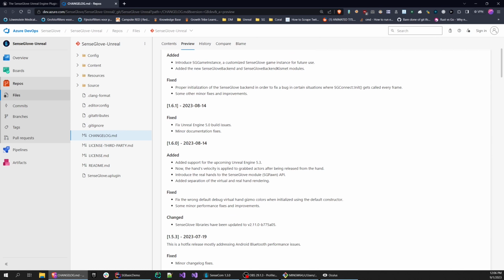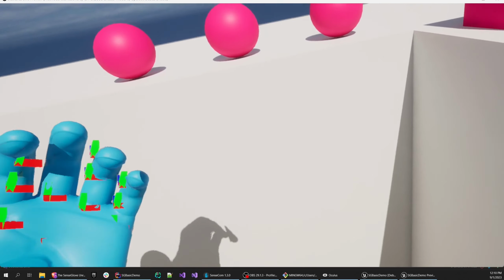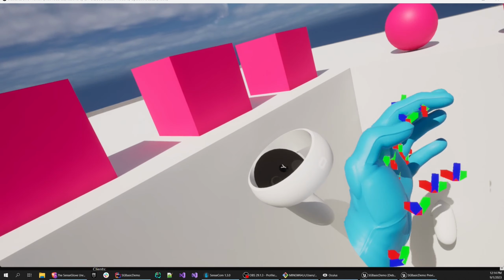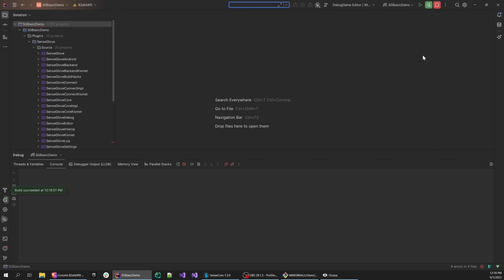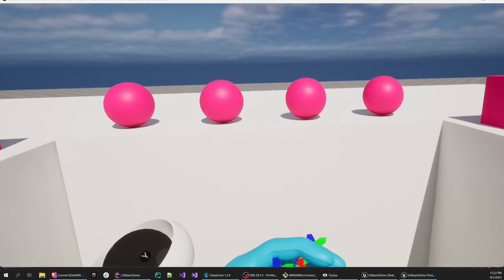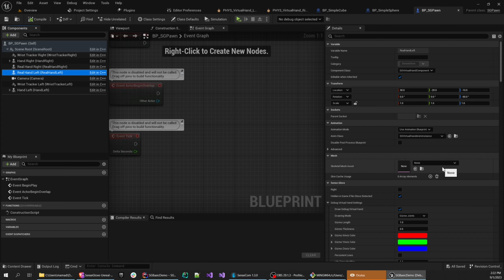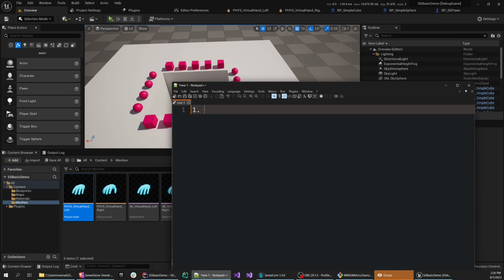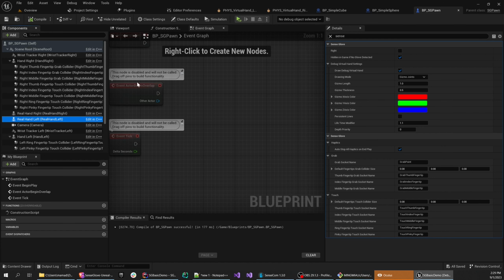Setting up throwing objects and physics settings for the real and virtual hands (SGBasicDemo)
In this tutorial, we cover the new features of the SenseGlove Unreal Engine Plugin v1.6.x, the ability to throw objects, and also go over the required physics settings for the separation of real and virtual hand rendering.